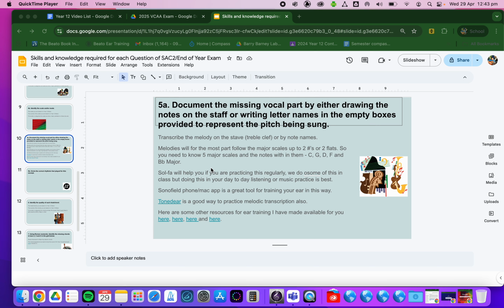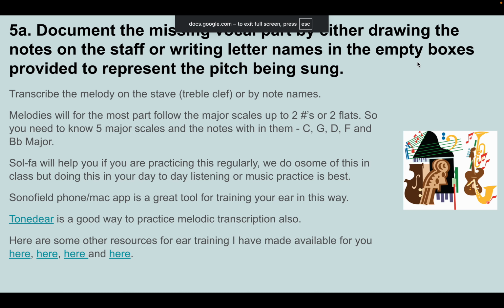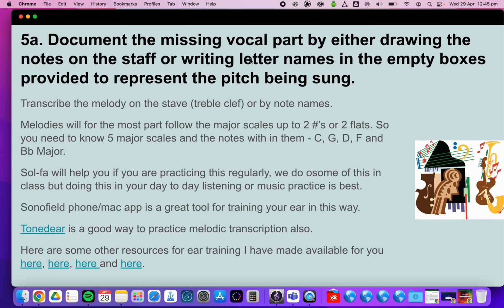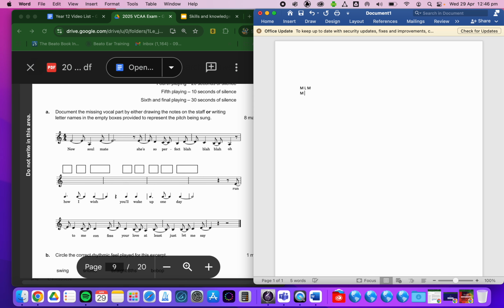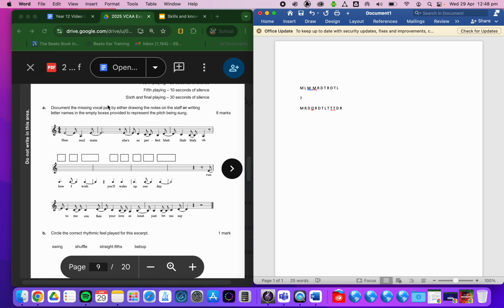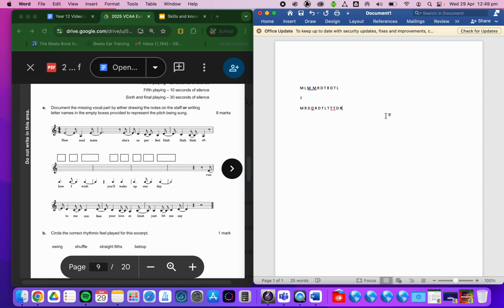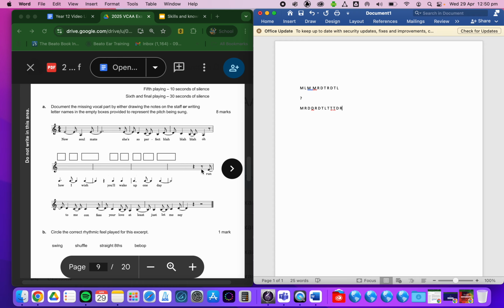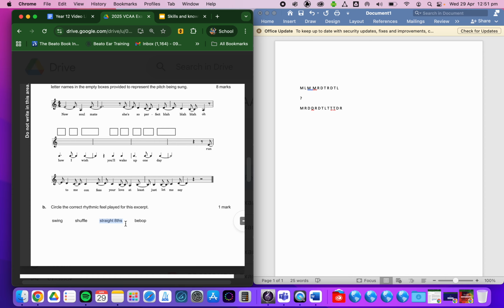Q5 SAC Prep 2026 - Melodic Transcription (And Rhythmic Feels for VCE)